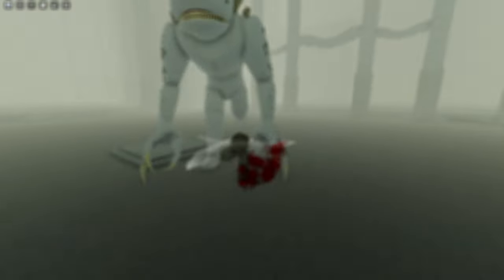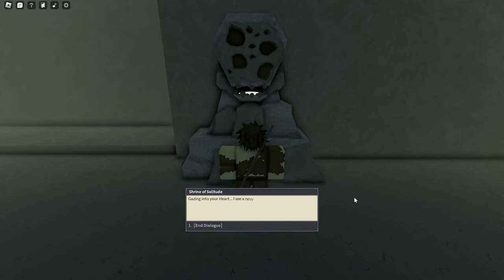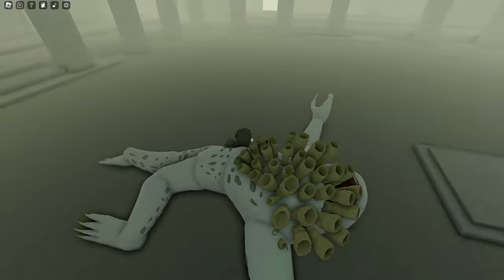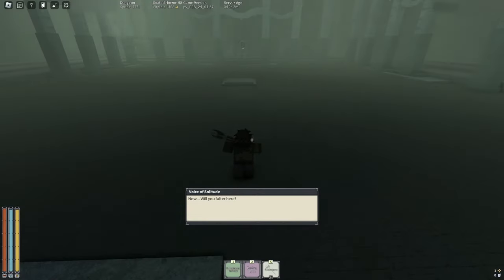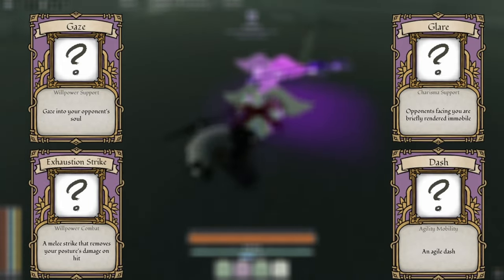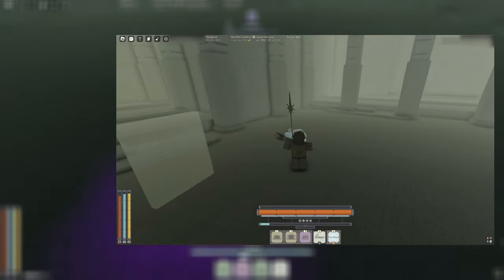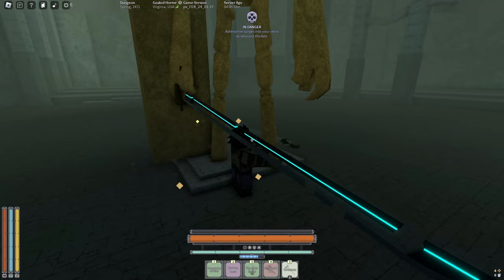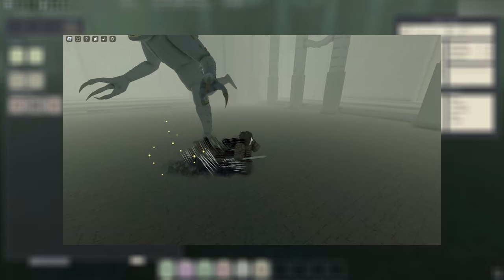Cheesing trial can't be easier | Deepwoken | (how to beat trial of one)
heres a full guide on trial of one and how you can fight and face all monsters in the trial so you can easily pass trial of one every time